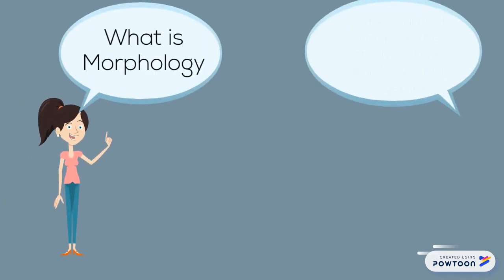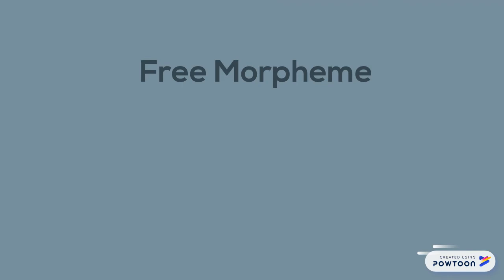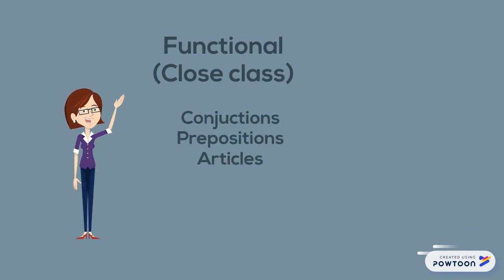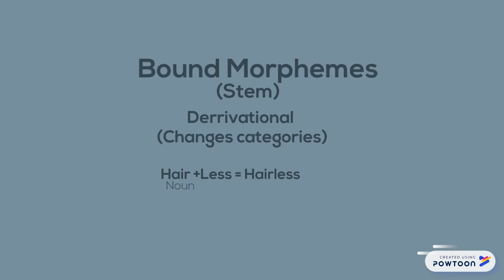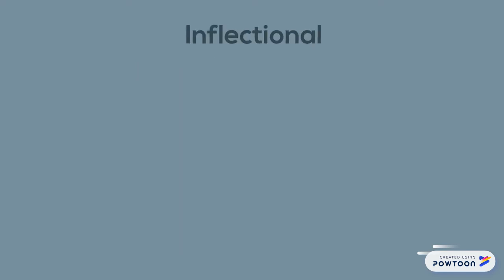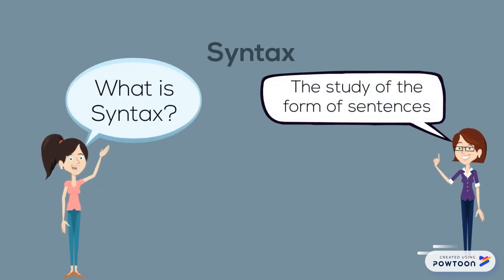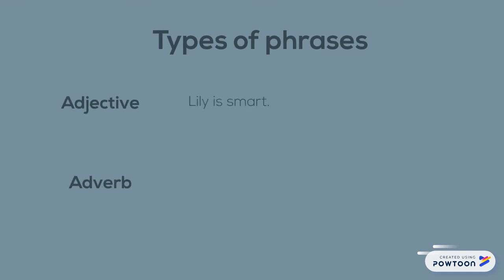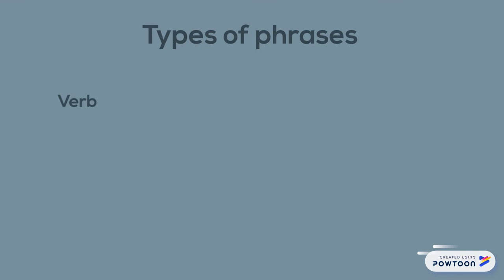Morphology and Syntax